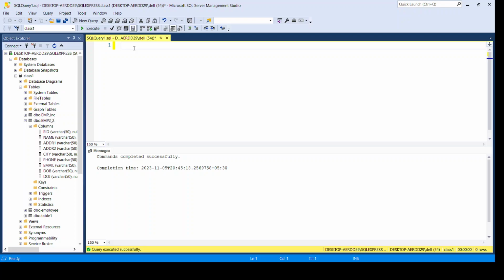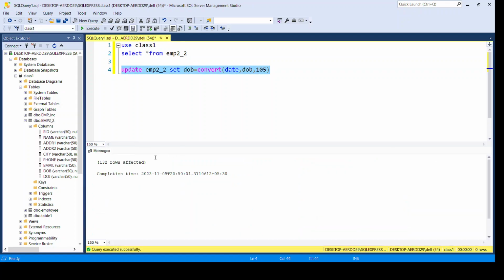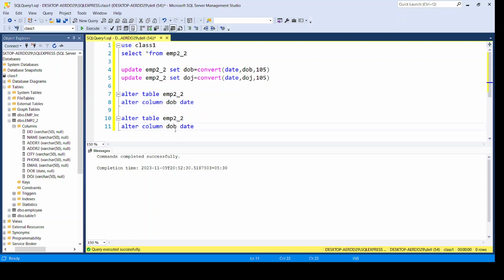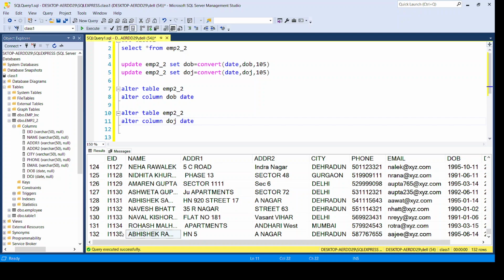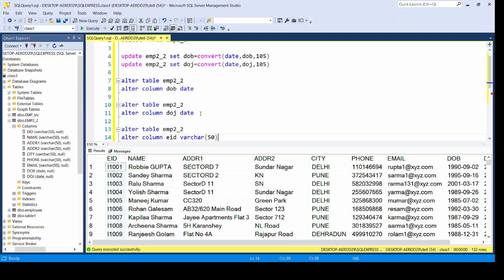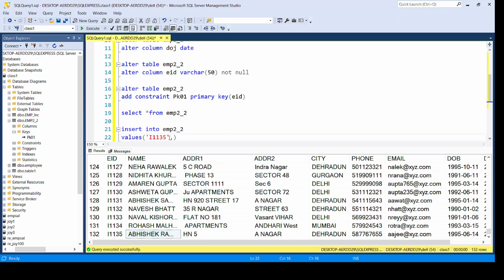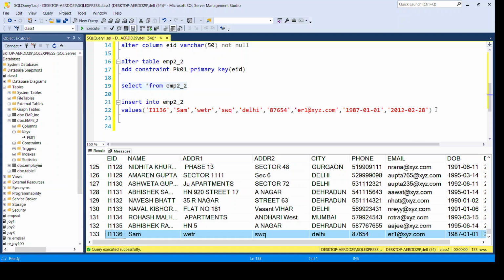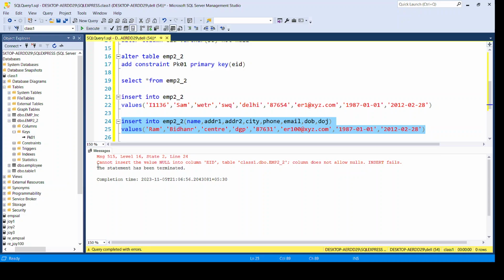SQL For Data Science Class 4: Mastering the CONVERT Function, DATE Conversion, Keys & PRIMARY KEY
Welcome to AnalyticNerd Channel for Class 4 of our SQL series! In this video, we’ll dive into powerful SQL concepts to help you further develop your data manipulation skills.

Here's what we'll cover:

CONVERT Function: How to change data types in SQL
DATE Conversion with CONVERT: Applying the CONVERT function specifically to date columns
Concept of Keys: Understanding the purpose and importance of keys in databases
PRIMARY KEY: How to define and use PRIMARY KEY for unique record identification
By the end of this session, you'll have a solid understanding of these SQL concepts, crucial for data science and analytics. Let’s get started!
Watch along, and don’t forget to check out our first 4 videos if you’re new here.